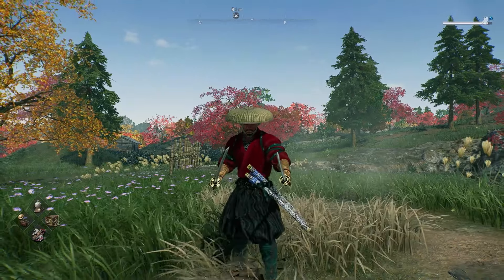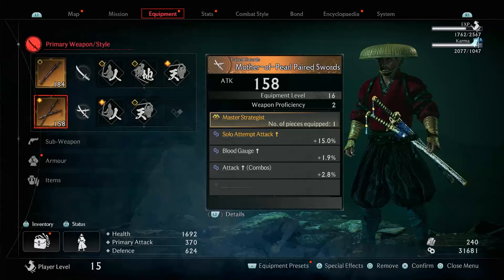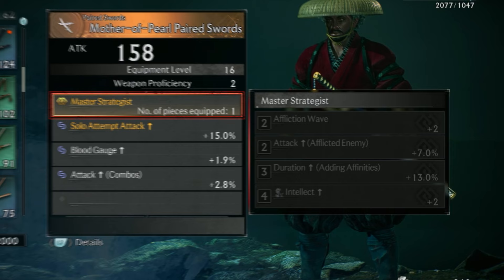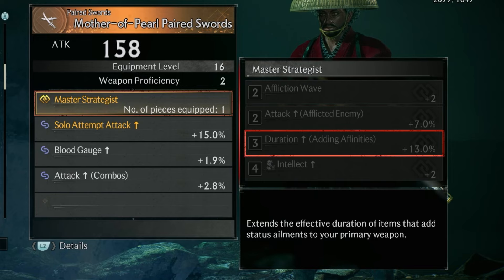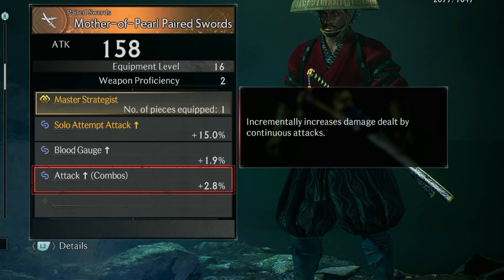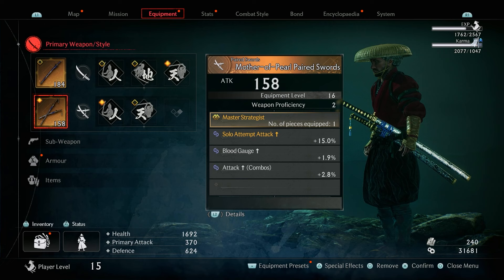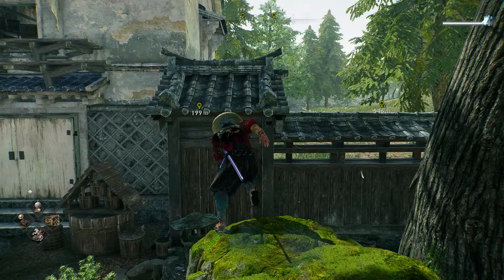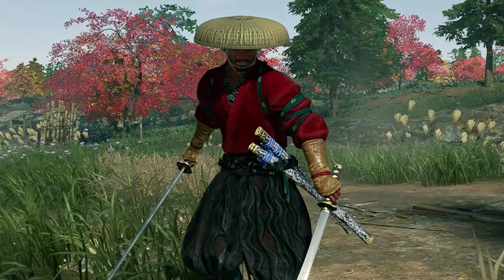How to Unlock Mother Of Pearl Paired Sword | Legendary Paired Sword Location ► Rise of the Ronin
This is a video guide on how to unlock Mother-of-pearl paired sword a legendary paired swords weapon at this location on the Rise of the Ronin video game for PS5.